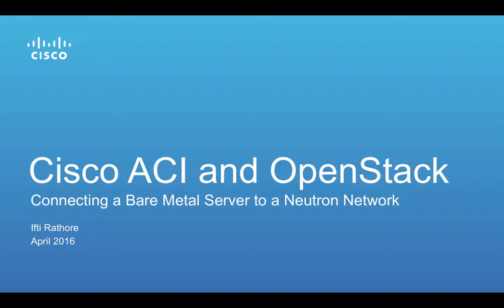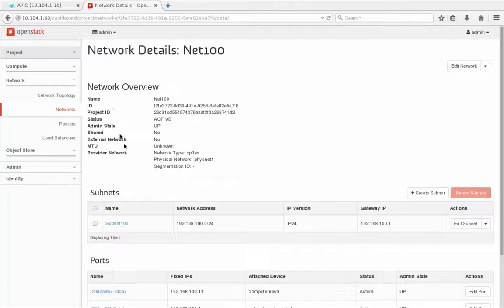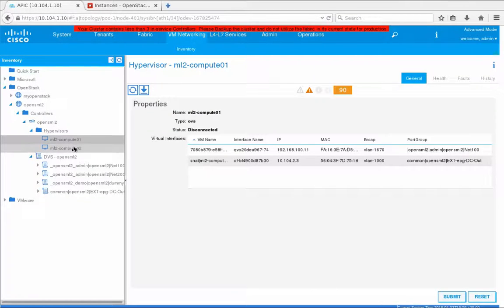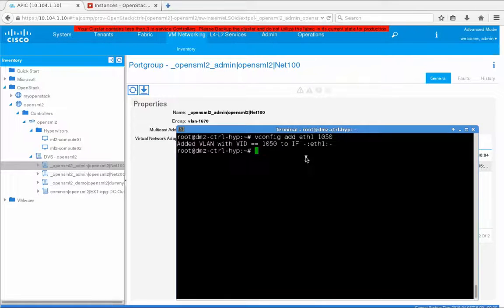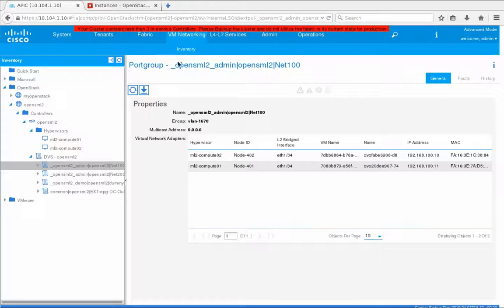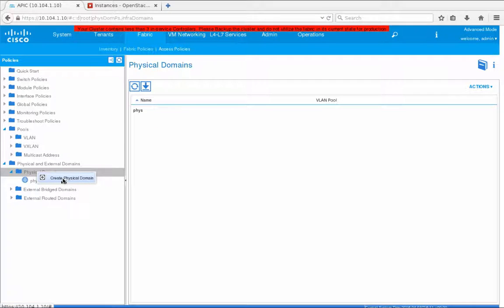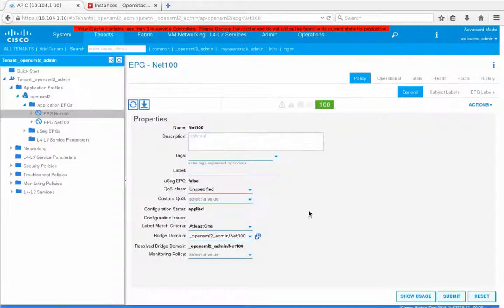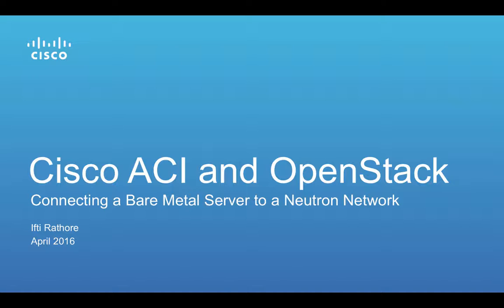Connecting Bare Metal Servers to OpenStack with Cisco ACI - Demo